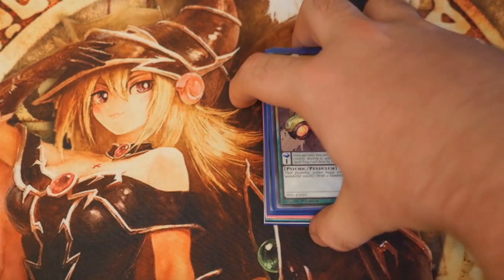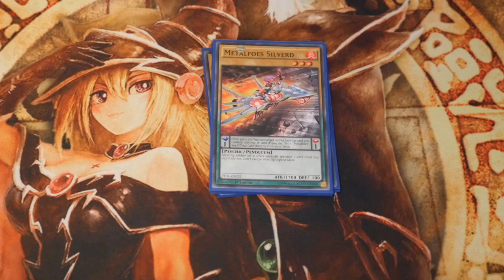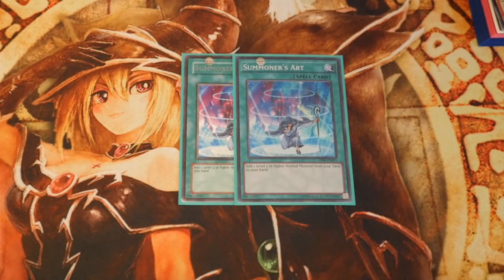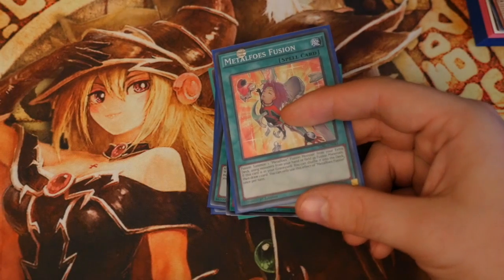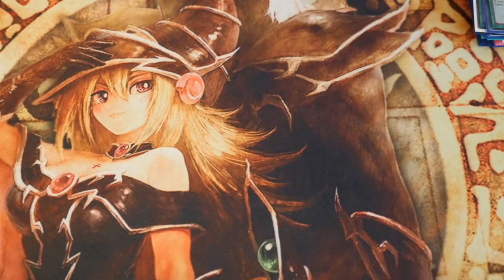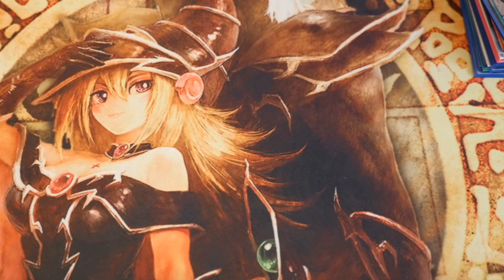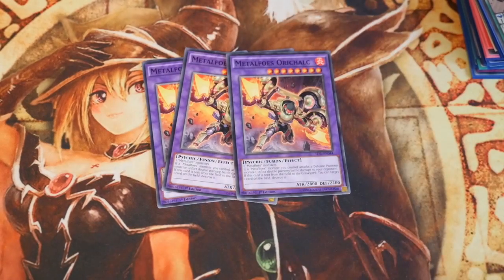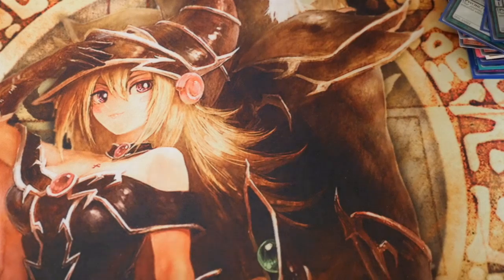Metalfoes Deck Profile